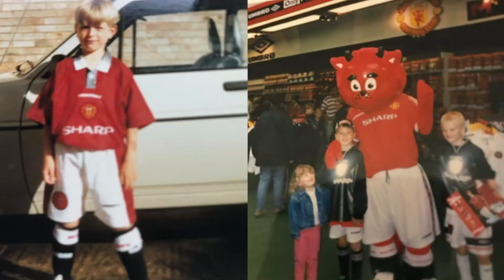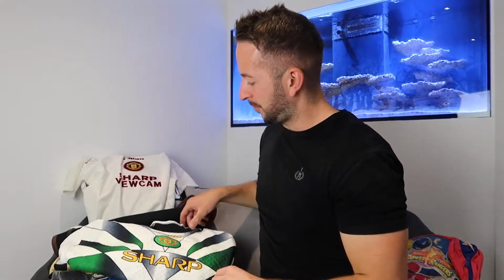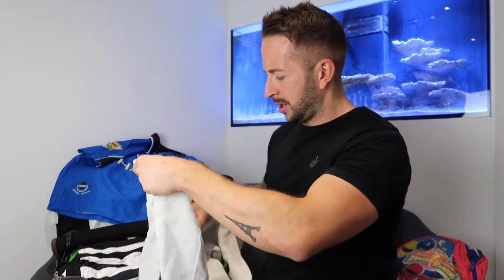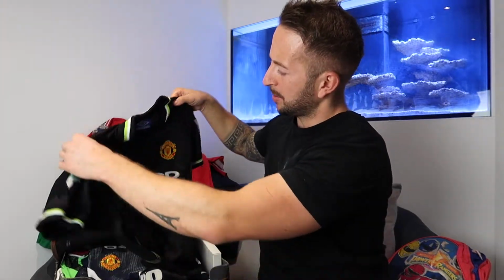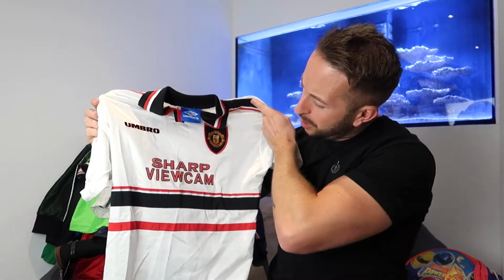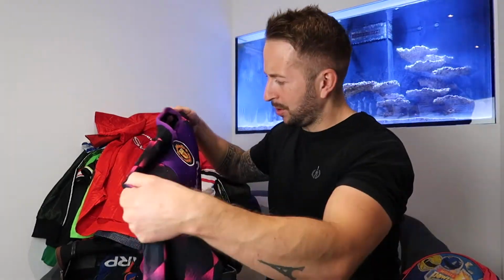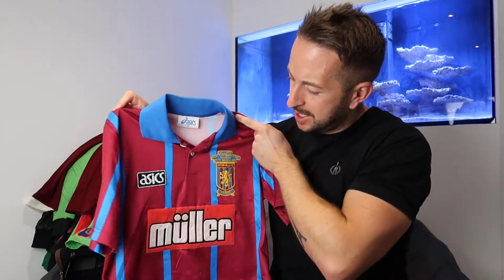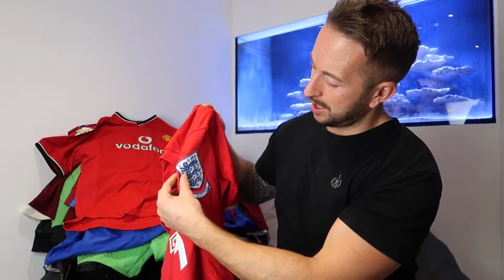Unboxing Classic MAN UNITED Shirts From My Childhood + Other Football Shirts